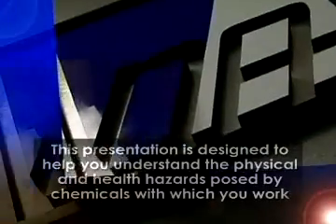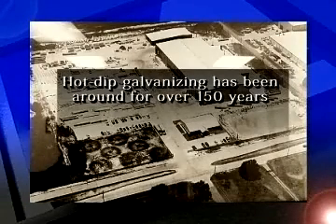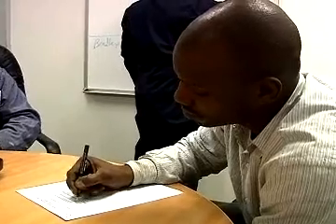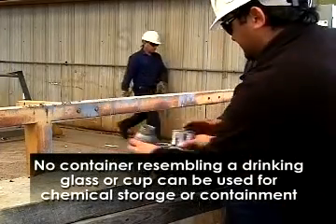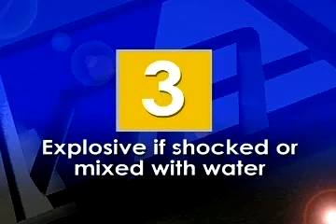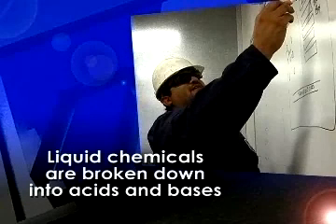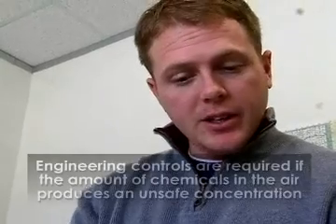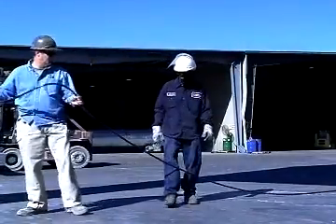NAGC Hazard Safety (Part One)